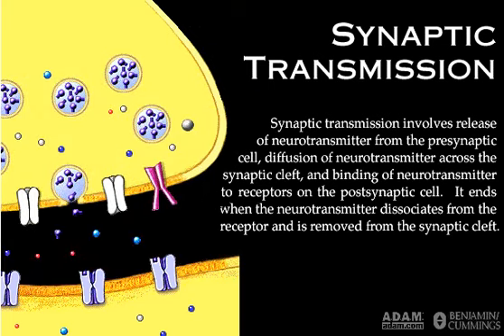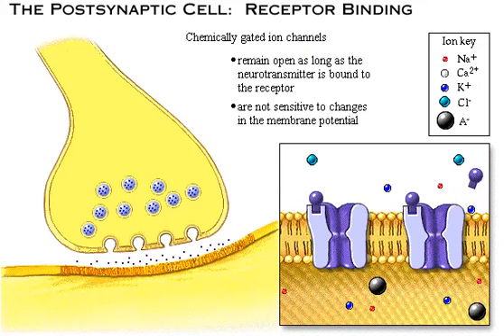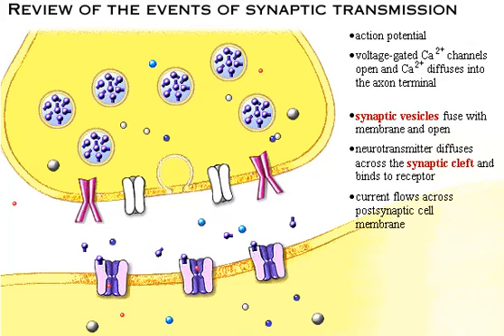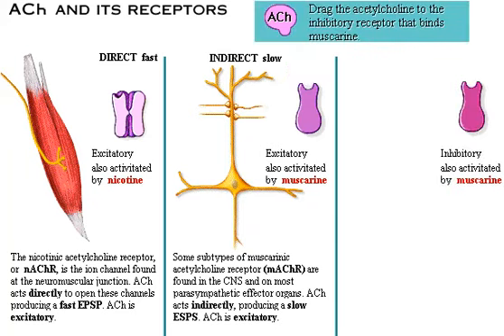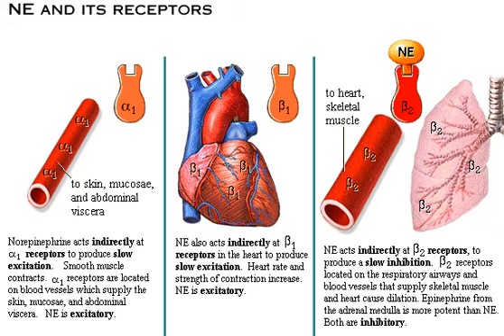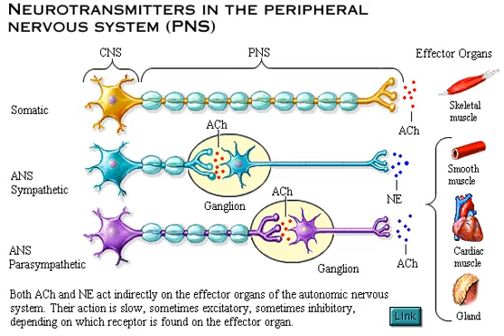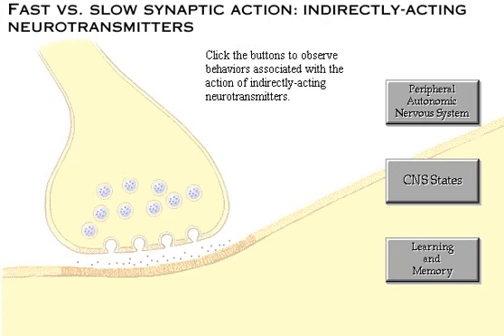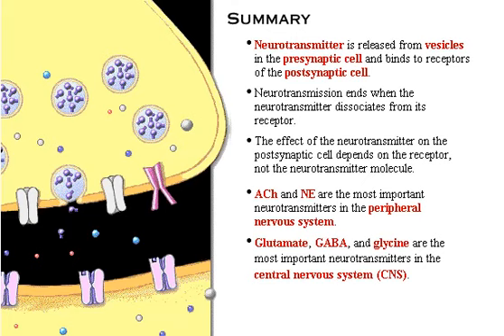04 Synaptic Transmission - Nervous System II